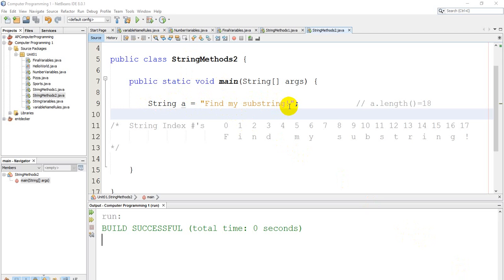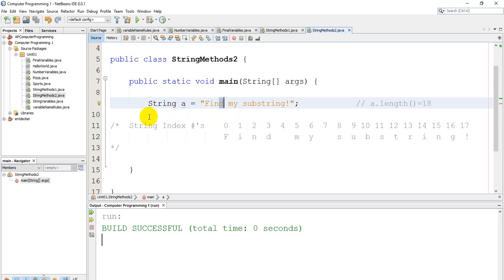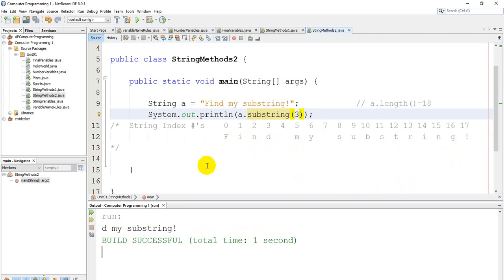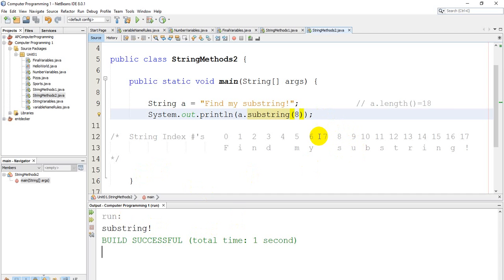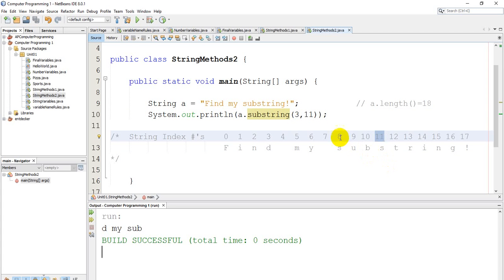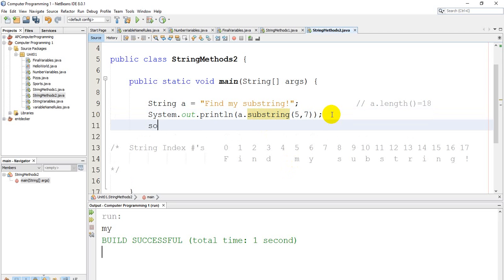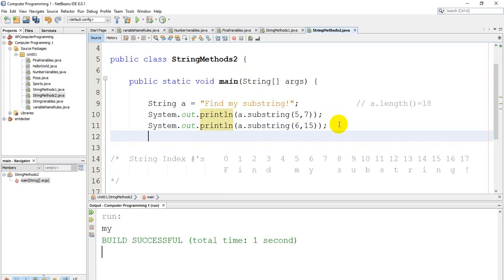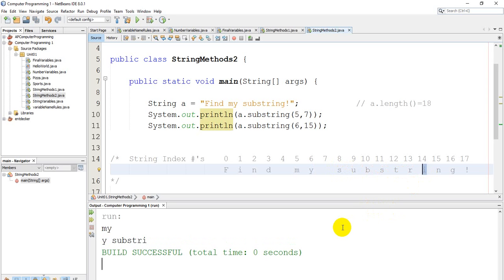String Methods 2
A video showing how the .substring(#) and .substring(#,#) methods work in JAVA.